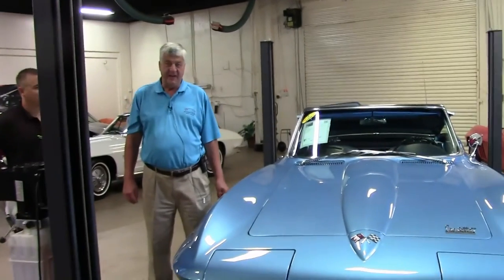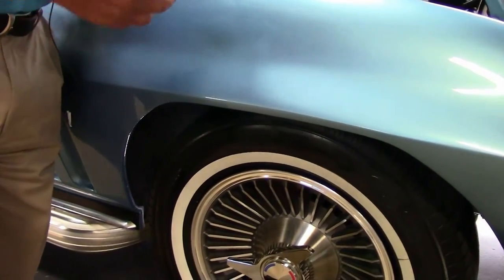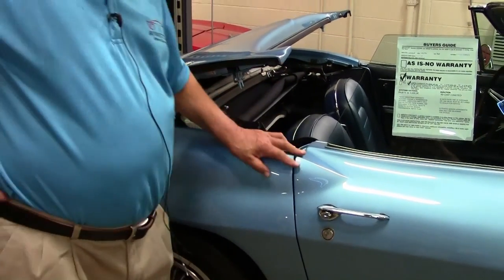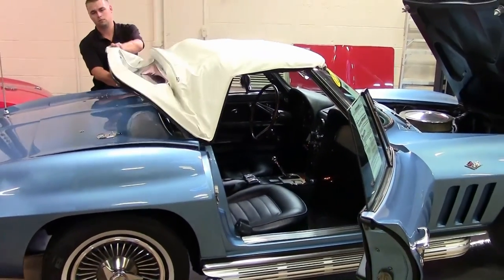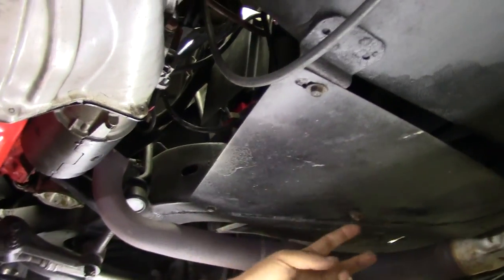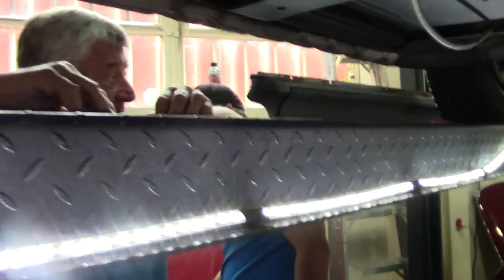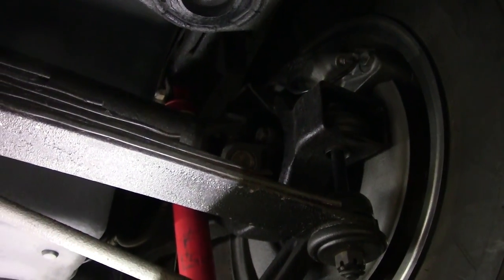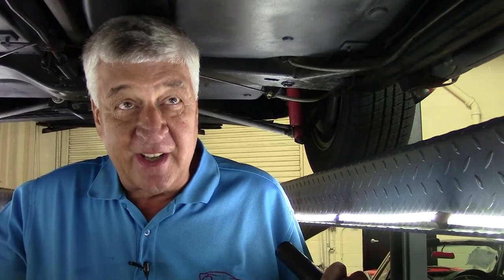1966 Corvette L79 Convertible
1966 Corvette L79 Convertible For Sale

Code correct Nassau Blue exterior, code correct Blue interior (upgraded to leather seating surfaces), White convertible top.

Numbers matching 350hp 327ci L79 engine, numbers matching 4 speed manual transmission.

Features include factory side exhaust, power antenna, knockoff style wheels, AM/FM stereo with USB and auxiliary inputs.

Originally assembled on December 9, 1965, this 1966 Corvette L79 Convertible is in particularly nice condition, and is sure to grab attention with its knockoff style wheels and SUPER RARE factory side exhaust, of which only 3,617 cars were originally equipped with. This car's paint is vg, looking to be somewhat recent, with a rich, deep shine. With the exception of the windshield, all exterior glass on this car shows a correct date code. Convertible top looks to be somewhat recent, and is vg with a vg window. Chrome bumpers look to have a somewhat recent finish; fronts are vg, and the rears are good-vg. Exterior emblems, taillights, weatherstripping, door handles, knockoff style wheels, and associated spinners look to be recent, and are vg. Medium whitewall radials tires show an average of 8/32nds tread depth remaining. The interior of this 1966 Corvette L79 Convertible shows older recent vg-exc door panels and leather seats, as well as good condition center console, door panels, loop style carpet, dash pads, and steering wheel. Gauges show newer lenses, and are good-vg. An AM/FM radio with USB and auxiliary inputs has been recently added. Glovebox lid is vg, as are the seatbelts. The numbers matching engine in this car shows original casting date November 27, 1965, and final assembly date December 2, 1965. Correct intake manifold, carburetor, and ignition shielding are in place. 1967-68 L79 valve covers have been polished, and the frame is solid and rust-free. This car has been fully serviced, and all instrument gauges, lights, turn signals, brakes, engine, transmission and rear-end are all in good operating condition.